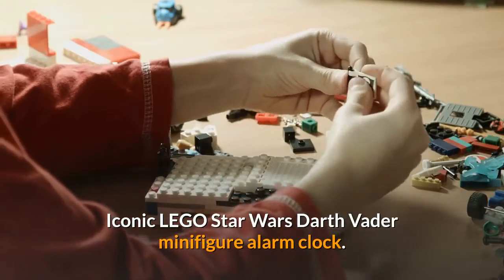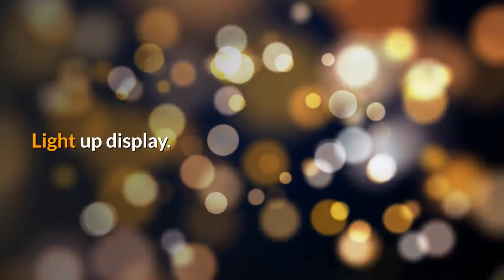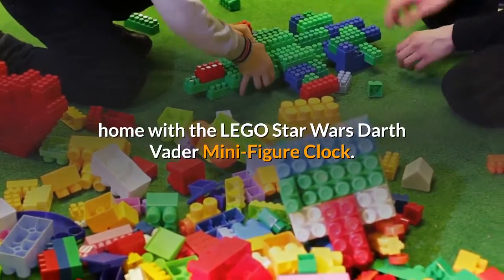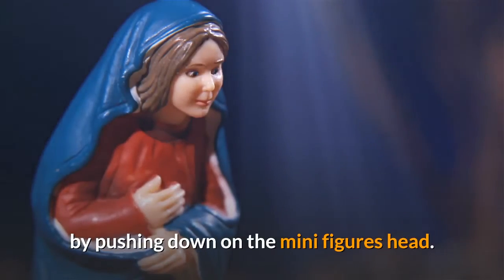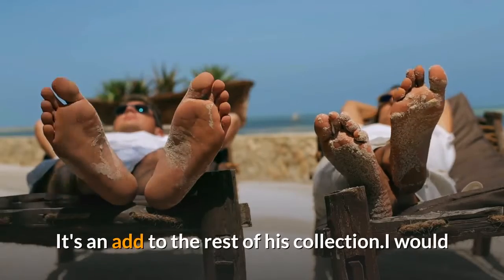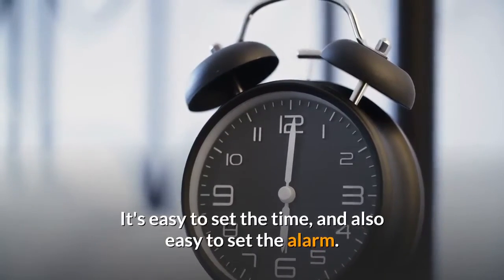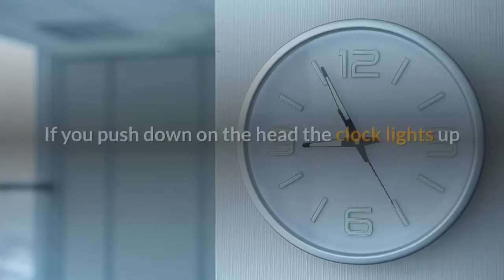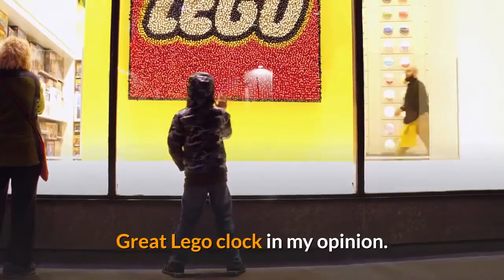ClicTime Lego Star Wars 9002113 Darth Vader Kids Minifigure Light Up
Iconic LEGO Star Wars Darth Vader minifigure alarm clock. Digital LCD.
9.5 inches tall. Moveable arms and legs.
Alarm and snooze functions. Light up display.
2x AAA batteries included. For ages 6+.
2 Year warranty.
Perfect gift for kids.Feel the power of the dark side at home with the LEGO Star Wars Darth Vader Mini-Figure Clock. The perfect addition to every LEGO Star Wars collection, this menacing decor features a digital, lighted display and alarm clock. The snooze and backlight functions are activated by pushing down on the mini figures head. A great gift for any LEGO Star Wars fan. Review: My son loves Star Wars. Darth Vadar is his favorite. When I seen this clock I just had to buy. It's an add to the rest of his collection.I would highly recommend this clock for anyone that's a fan, and likes to add this to their collection.This clock works perfect. It came with batteries too. It's easy to set the time, and also easy to set the alarm. Just hold the TIME SET button down and push the HR button to set the hour, and the MIN button for the minute. Do the same for the ALARM. When the alarm goes off it makes a beeping noise until you turn it off. If you push down on the head the clock lights up so you can see the time(see picture) in the dark. I also want to add that the arms, hands, & legs move.Like I said it's very simple, easy to work. Great Lego clock in my opinion.